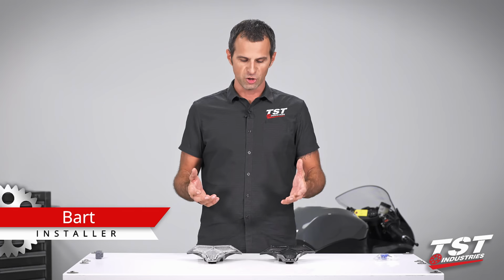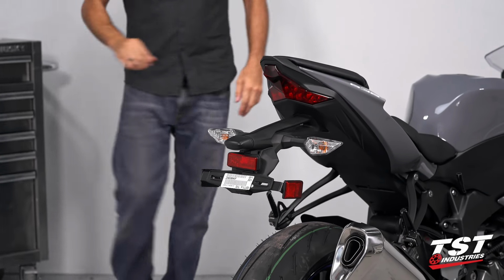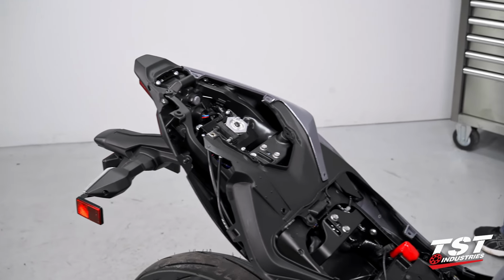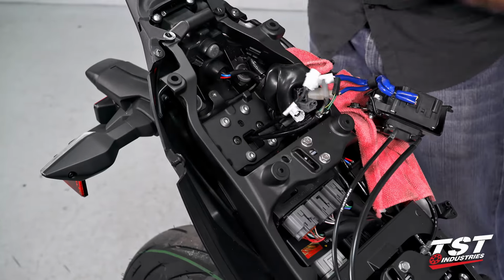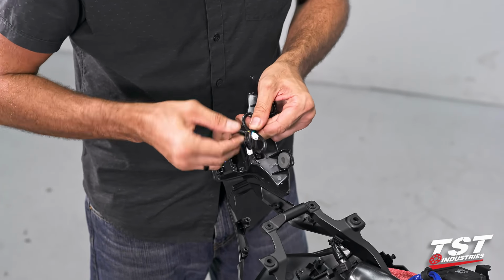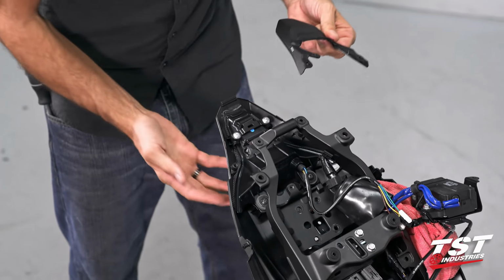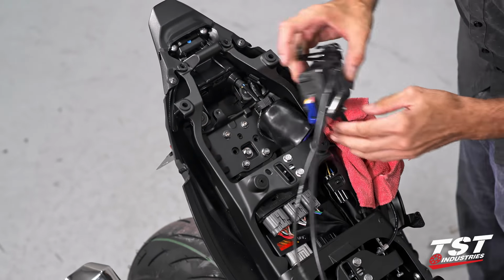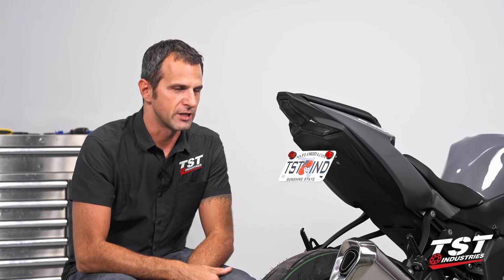How to install a Programmable Integrated Tail Light on a 2019+ Kawasaki ZX6R by TST Industries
Upgrade your brand new 2019+ Kawasaki ZX-6R with the TST Industries Programmable LED Integrated Tail Light. Our exclusive design features a unique lens design, bright LEDs, and multiple programmable and sequential states.

Our exclusive TST LED Integrated Programmable Tail Light not only enables you to ditch the OEM bulk, but also upgrade the styling of your Kawasaki with a lens that compliments the body lines and design elements of the ZX-6R. But this tail light isn't just about looks! It features super bright LEDs that demand attention on the street, built in turn signals, and 9 programmable light modes to choose from. The plug and play wiring means you don't have to cut, splice, or solder anything - just plug in the connectors and you're done! It's time to ditch the boring stock light and upgrade to sleek, bright, and unique tail light that will set your Kawasaki ZX-6R apart from the rest!